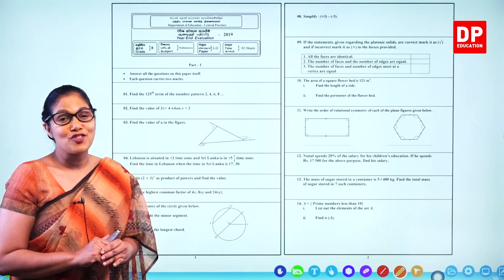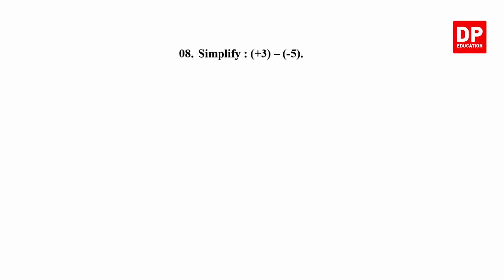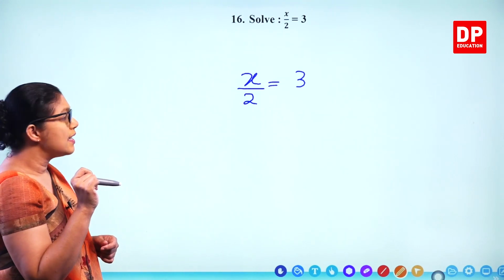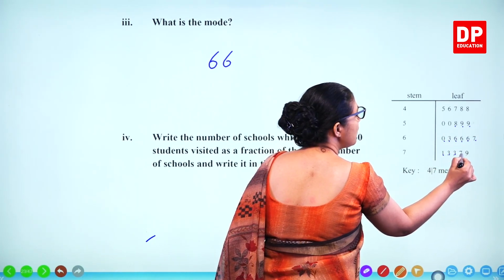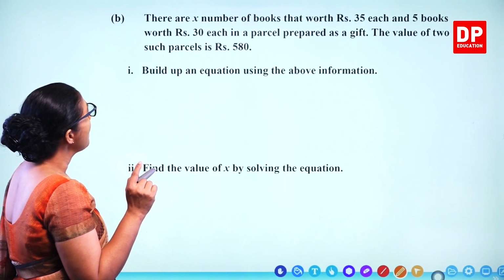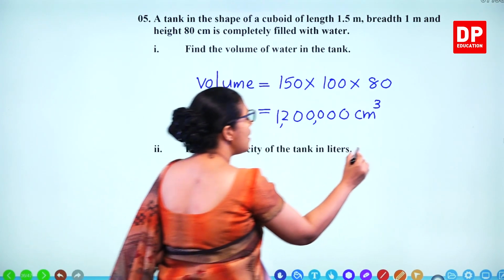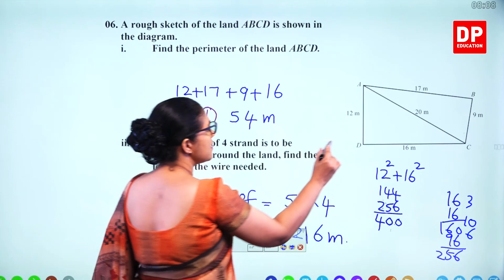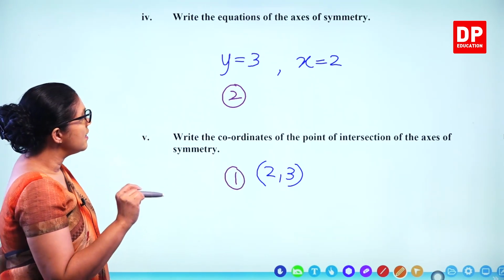Grade 08 Maths - Year end evaluation 2019 Central Province | Paper 1 & 2